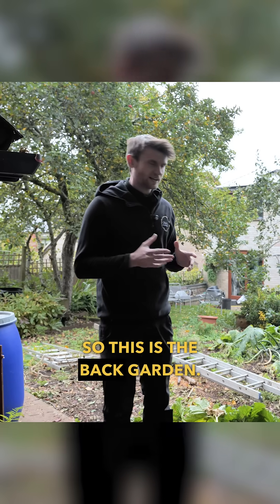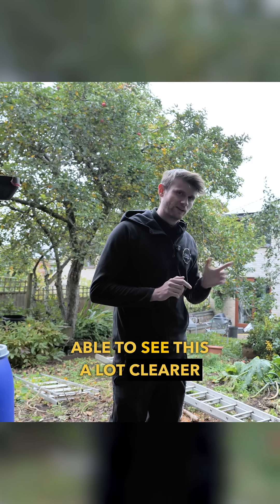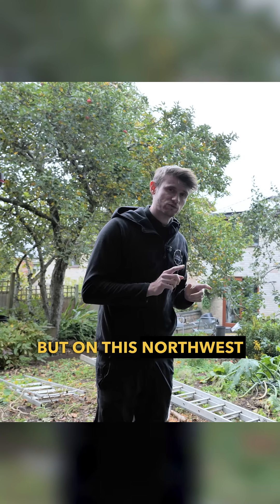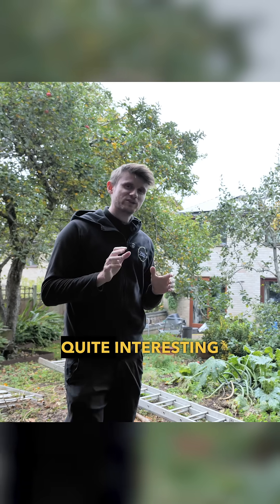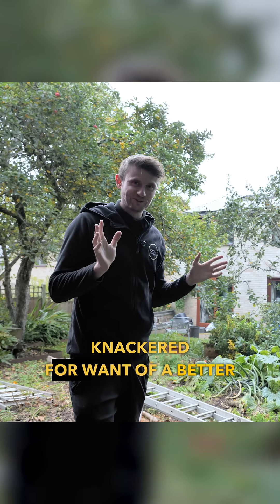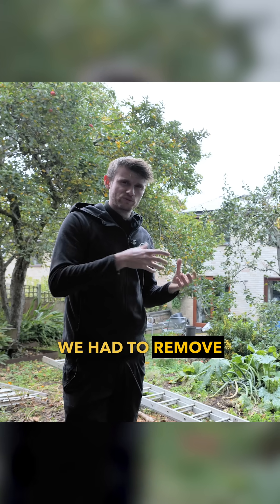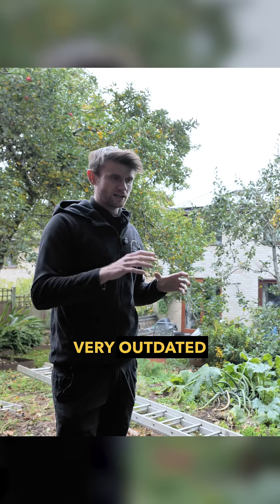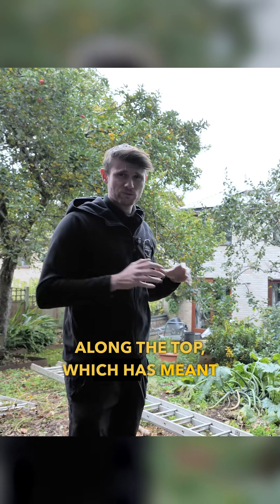Let's take a look at this solar panel setup on this property. Watch till the end to see the solar pa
Let's take a look at this solar panel setup on this property. Watch till the end to see the solar panel edit...